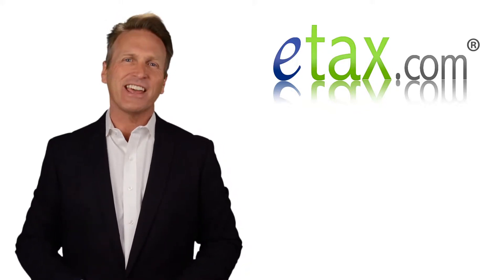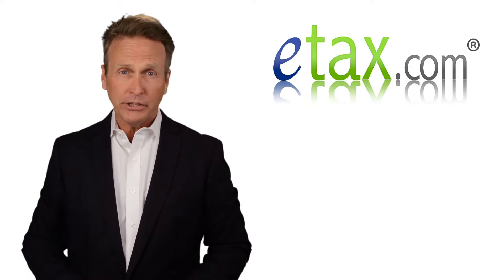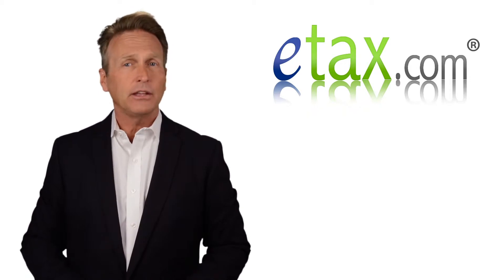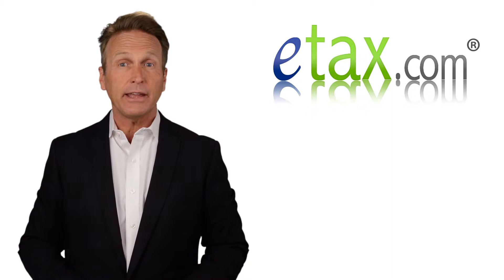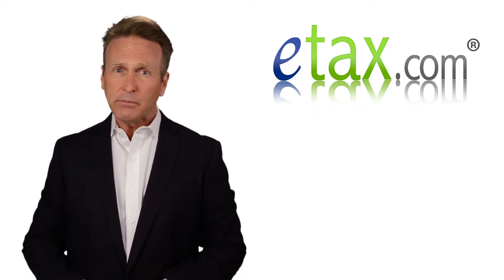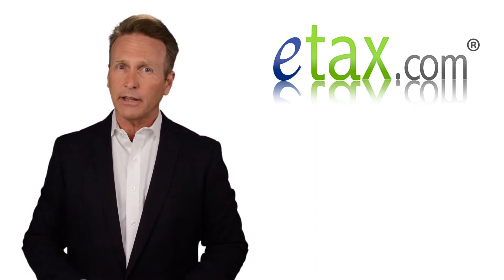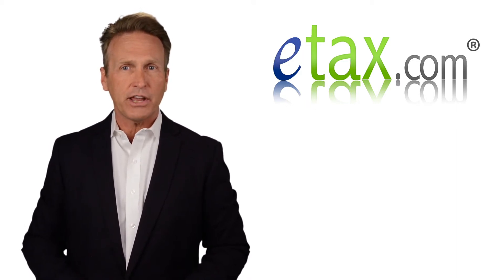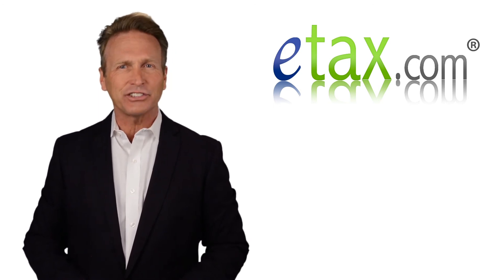New Jersey Nonresident and New York Resident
If you live in New York, but you are employed in New Jersey, you’ll file a New York resident return, which taxes ALL your income. You’ll also have to file a nonresident return for New Jersey, paying taxes on the income you earned in New Jersey.
While it may seem like you are paying taxes on the same income twice, you’re given the ability to claim a credit on New York schedule IT-112-R for the taxes paid to New Jersey.